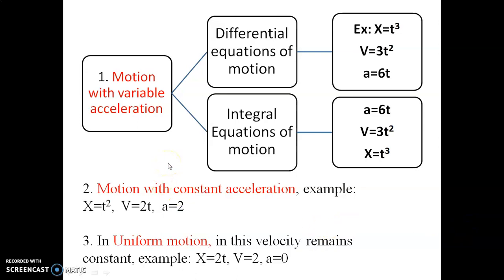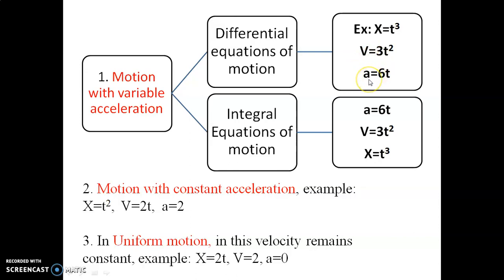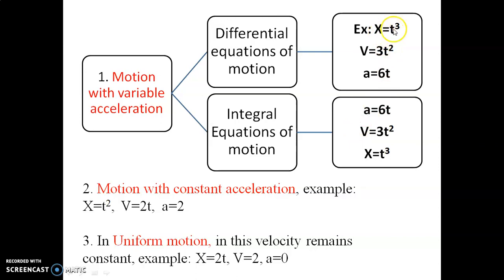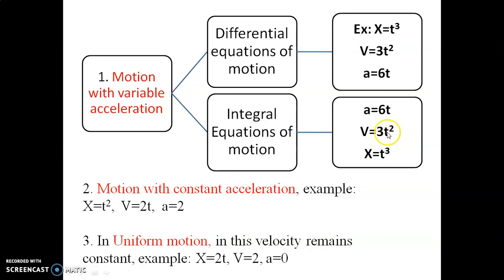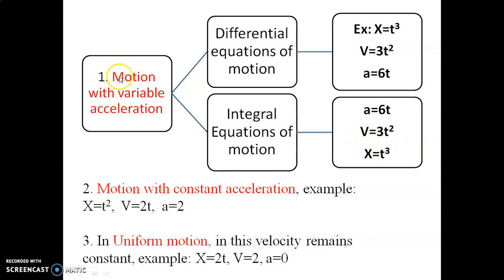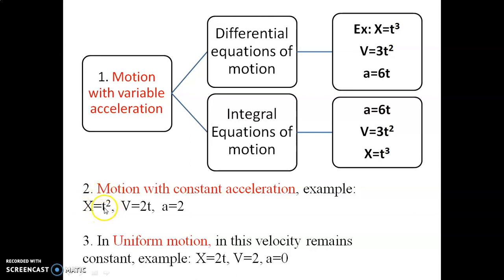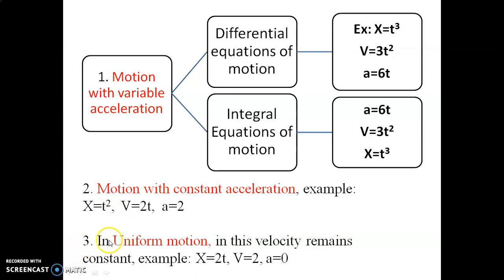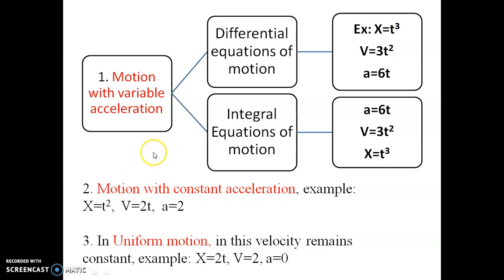Kinematics of a partcile (Part-III), Rahulkumar Sharma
Introduction of Motion With variable acceleration, Motion with constant acceleration, Uniform acceleration, Differential equations of motion and Integral equations of motion.